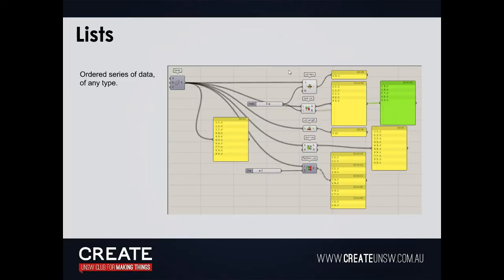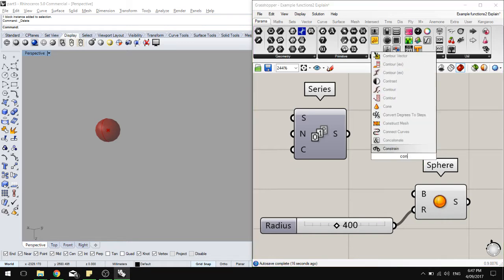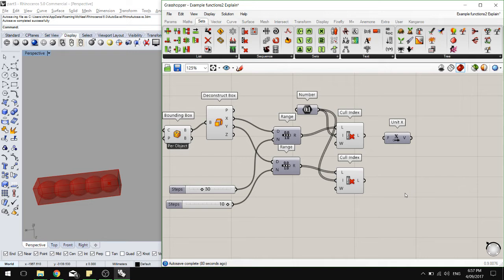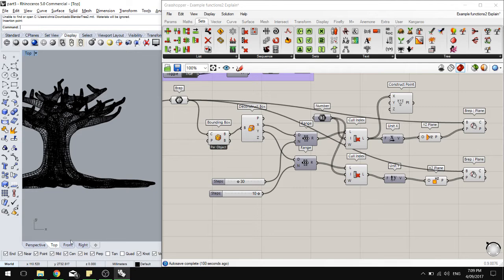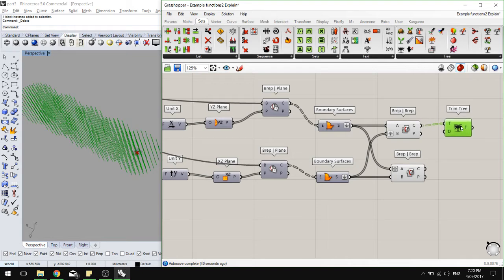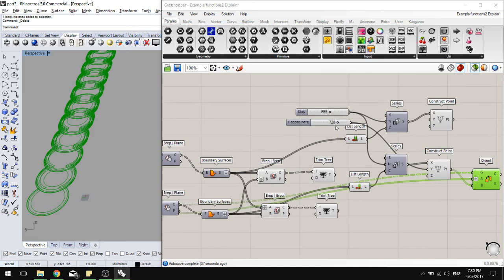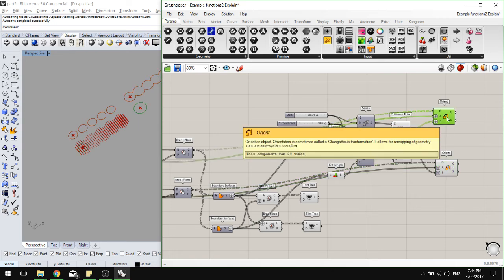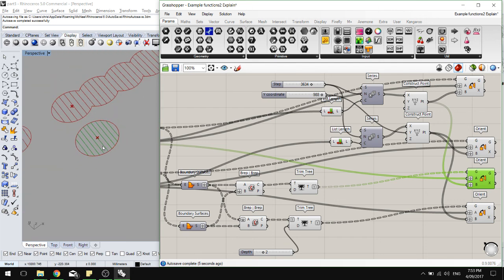CAD workshop 2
Beginning to go through the grasshopper script to waffle the tree.